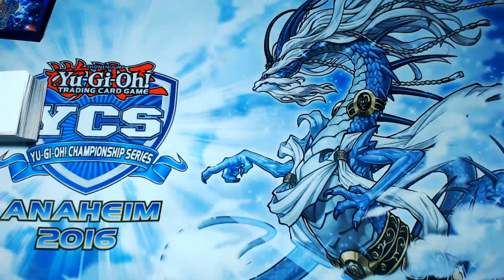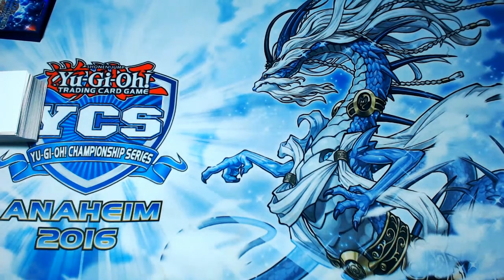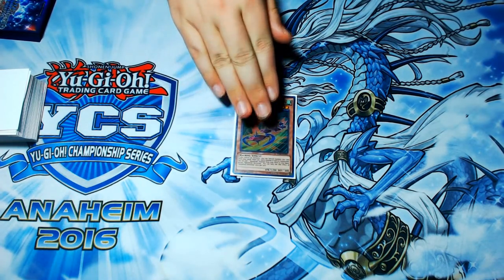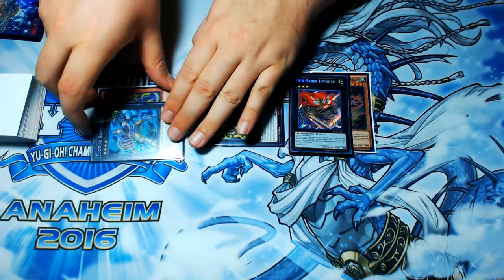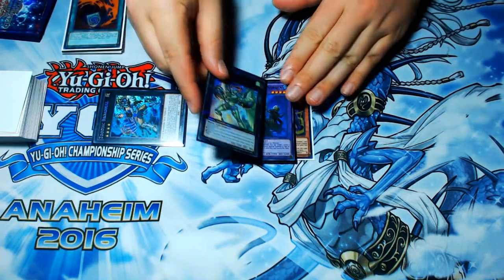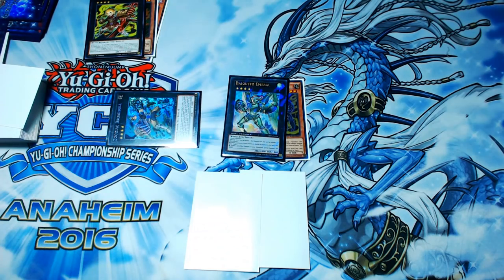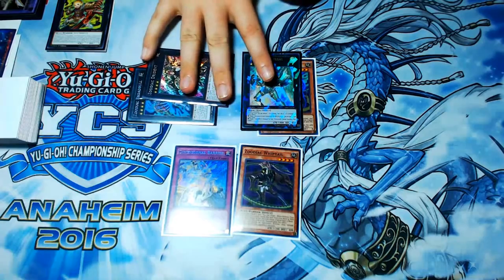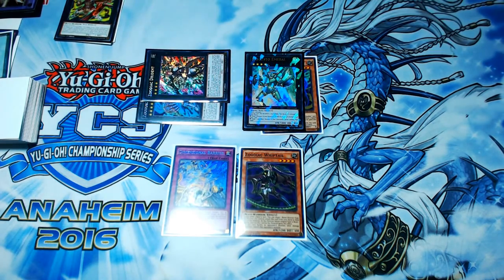Yu-Gi-Oh! ZOO ISN'T DEAD!! New 1 Card Zoodiac Fusion Substitute +3 Combo for the New Format